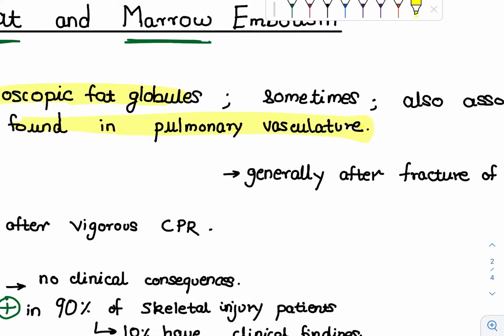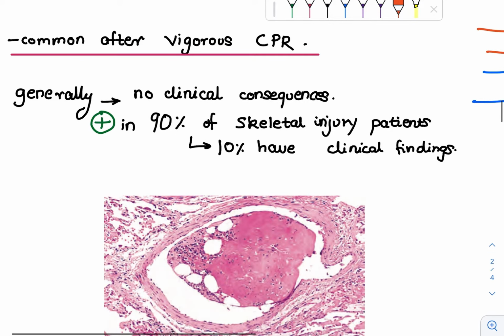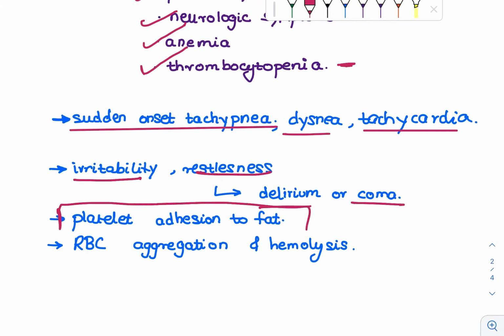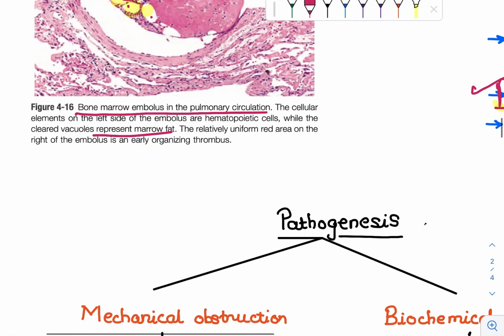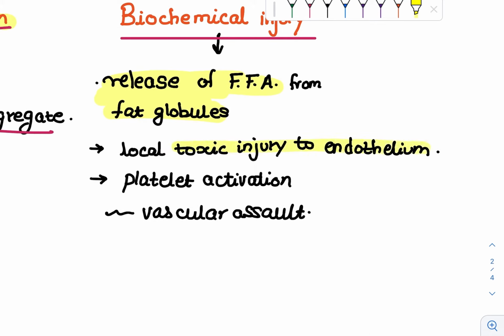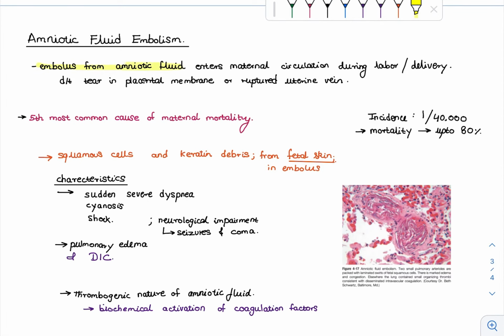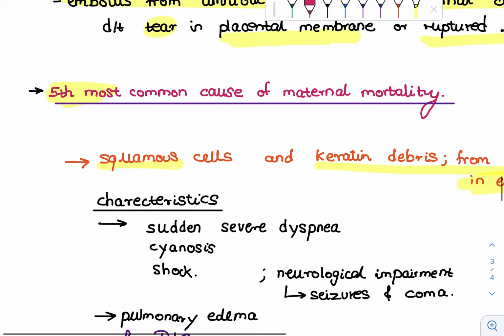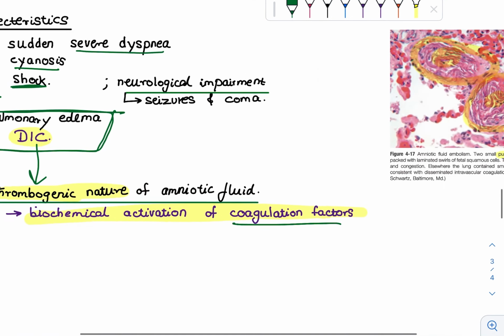Fat embolism and amniotic fluid embolism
Discussion about fat and amniotic fluid embolism

Reference: Robbins and Cotran Pathologic basis of disease.